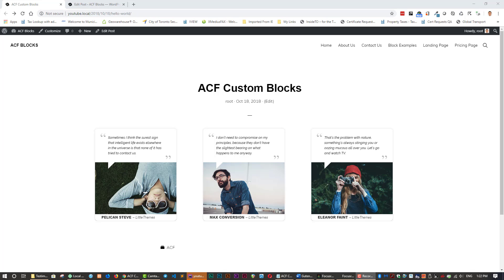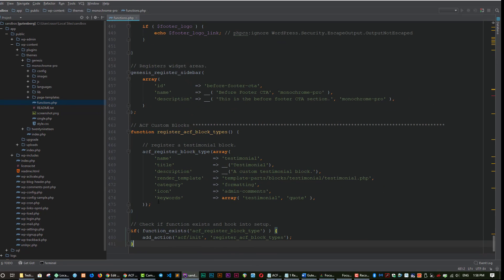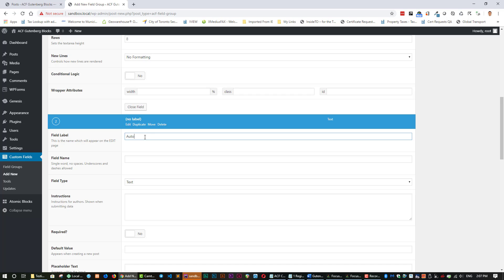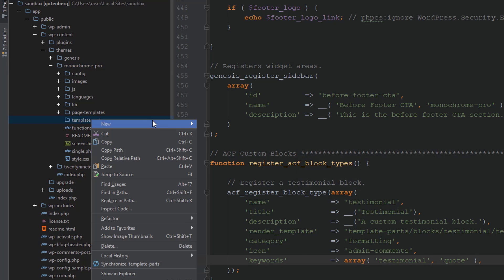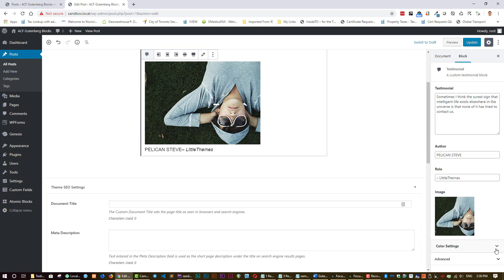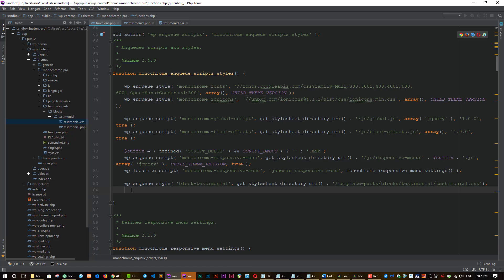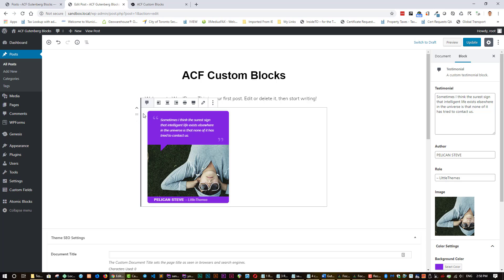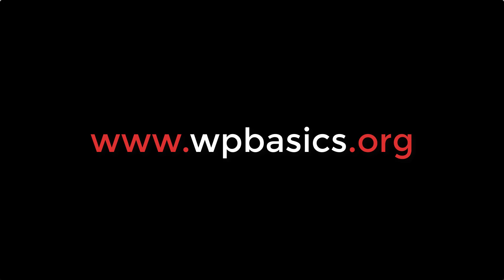ACF Blocks | Gutenberg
In this tutorial I will show you how to create a custom Gutenberg block using only PHP and CSS.  I will use Advanced Custom Fields Pro.